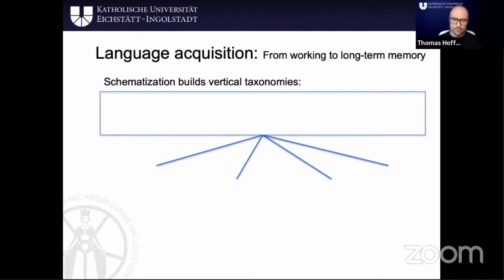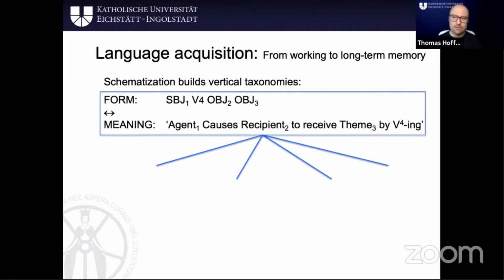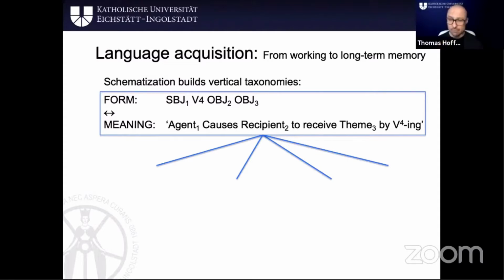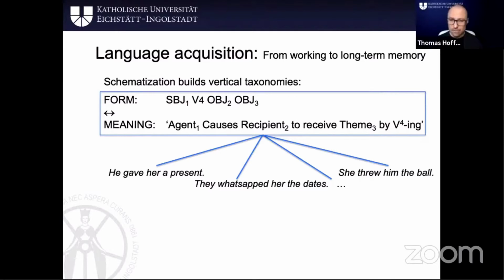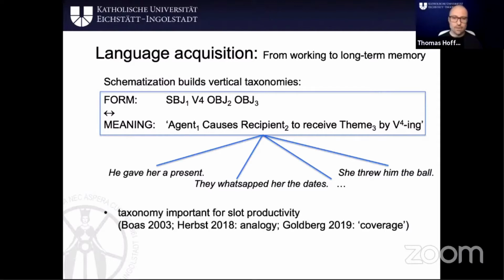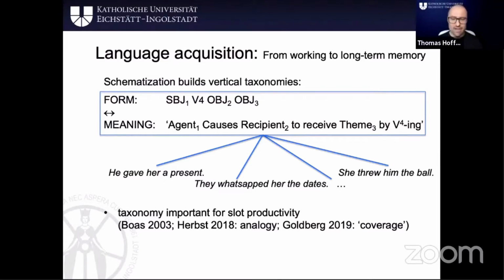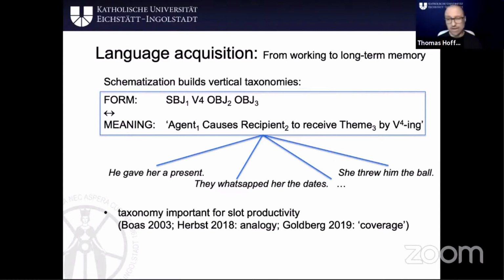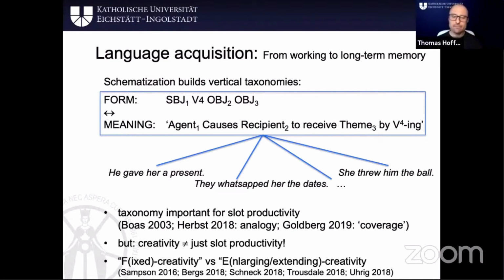Creativity 4 Schematization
Linguistic Creativity – A Construction Grammar Perspective

Creativity is an important evolutionary adaptation that allows humans to think original thoughts, to find solutions to problems that have never been encountered before and to fundamentally change the way we live (e.g., Goldberg 2018; Kaufman 2016; Sternberg 1999; Turner 2014). One particular domain of human cognition that has received considerable attention is linguistic creativity (Hoffmann 2018a,b; Turner & Fauconnier 1999; Turner 2018). Now, Goldberg, e.g., claimed that "[c]onstructional approaches share with mainstream generative grammar the goal of accounting for the creative potential of language (Chomsky 1957: 1965). That is, it is clear that language is not a set of sentences that can be fixed in advance. Allowing constructions to combine freely as long as there are no conflicts, allows for the infinitely creative potential of language." (Goldberg 2006: 22). Yet, most linguists, including Chomsky and Goldberg, only have a very narrow definition of verbal creativity that, essentially, boils down to productivity (Barðdal 2008). In these cases, speakers make “original use of the established possibilities of the language (Leech 1969: 24; Sampson 2016 calls this “Fixed-creativity”). In contrast to this, too little attention has been paid to “Enlarging/extending-creativity” (Sampson 2016), i.e. when a speaker “creates new communicative possibilities which are not already in the language” (Leech 1969: 24; see also Bergs 2018). In this talk, I will outline a constructionist analysis of linguistic F- and E-creativity that combines insights from psychology as well as cognitive sciences. In particular, I will show how speakers' personality traits, their constructional networks as well as Conceptual Blending (Fauconnier & Turner 1996, 2002; Turner 2014, 2018) interact in the creation of creative constructions.